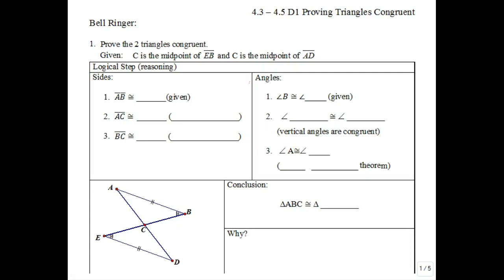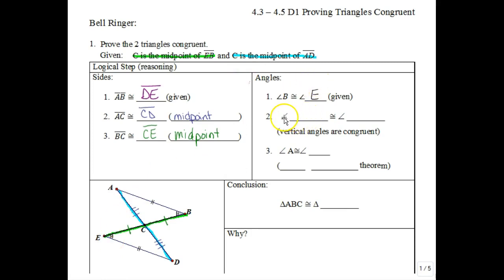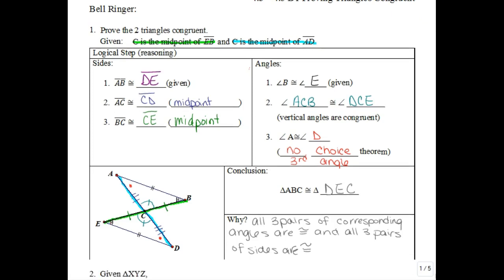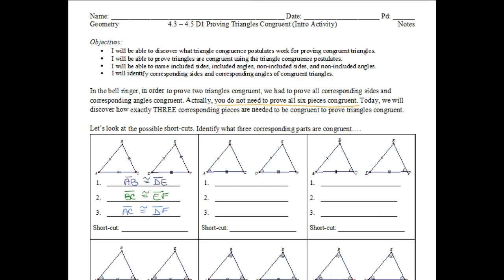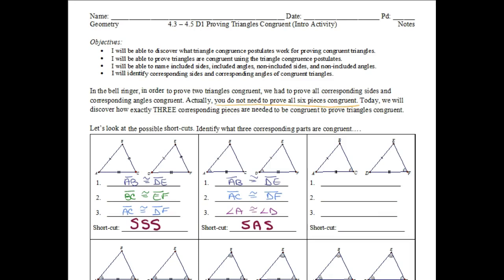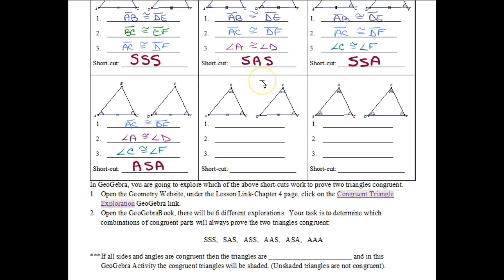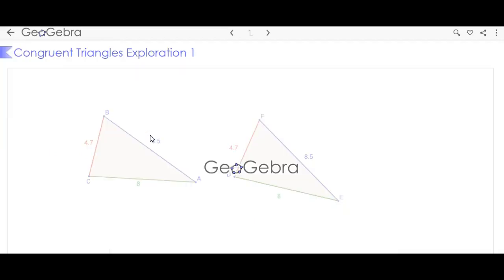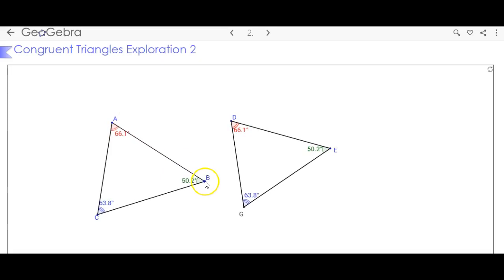Geometry 4.3 to 4.5 Day 1 Notes